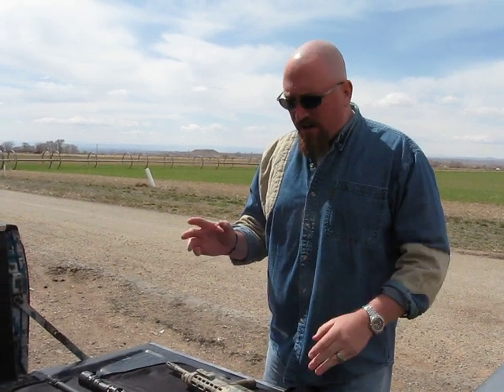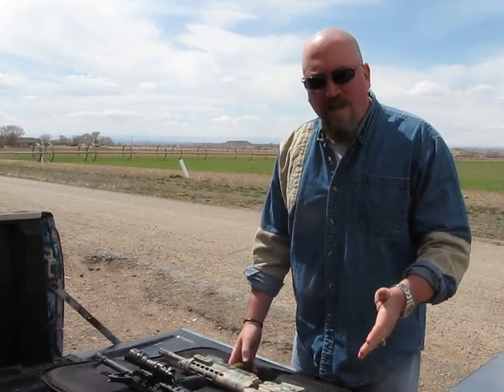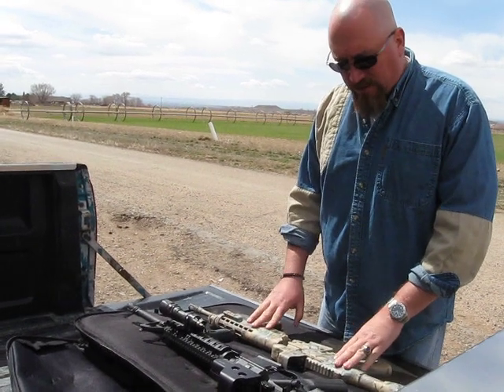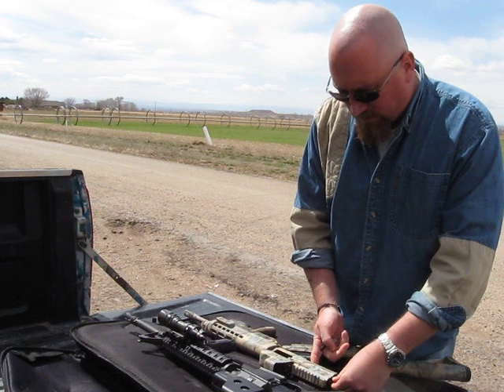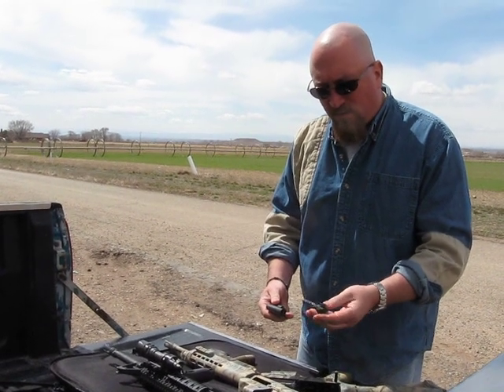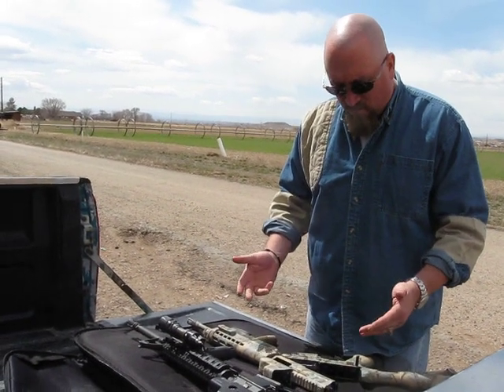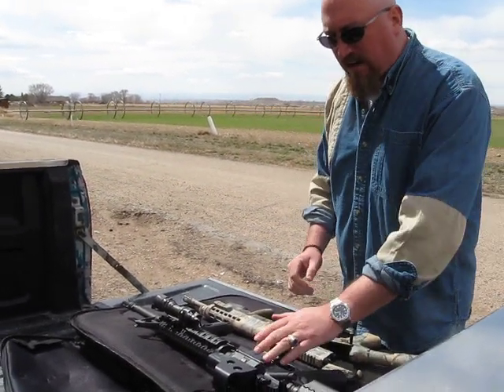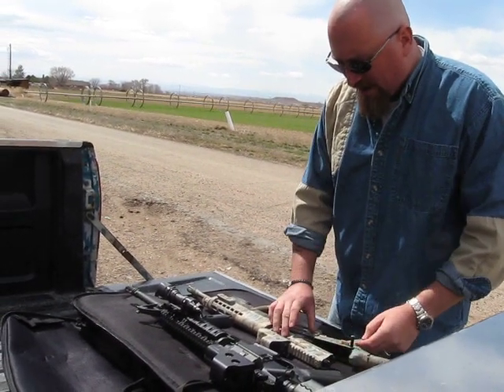Brief discussion of two of my Sport Utility Rifles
Let's drop the phrase "Assault Rifle" from our Shooting Vocabulary.  These are not assault rifles.  Assault Rifles are capable of burst or full auto fire.  These are not.  The might look the same, but they are not... these are semi-auto and perfectly legal, at least in my State.  Liberals like to use "Assault Rifles" as a way of stirring the uneducated public's knee-jerk, emotional reaction.